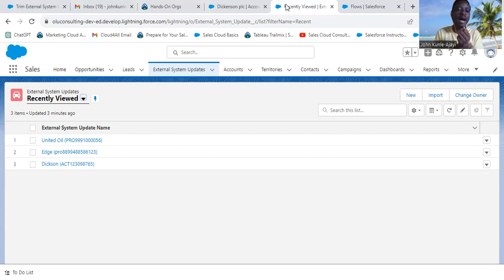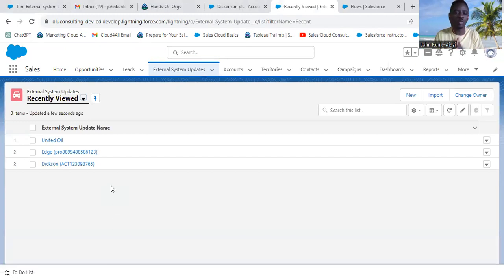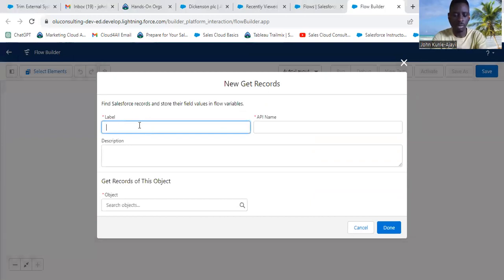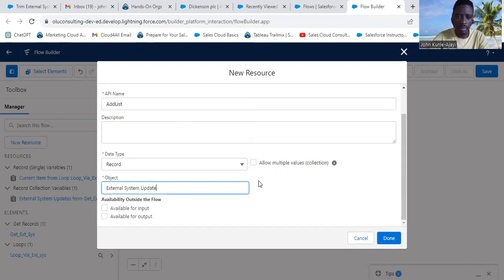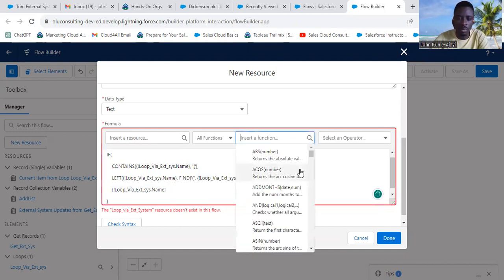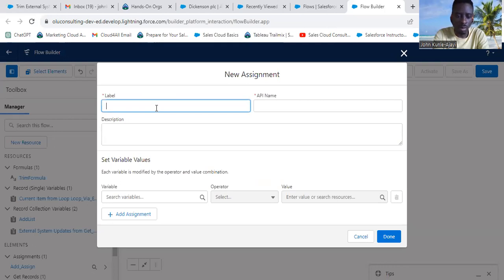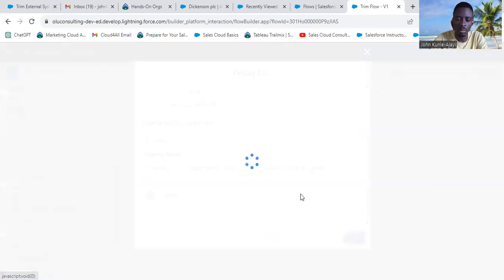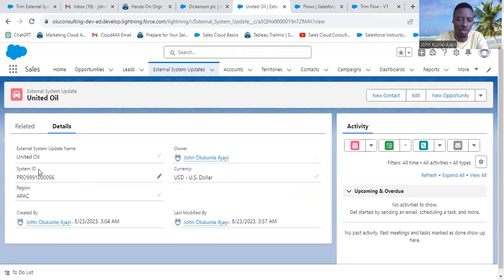Master Salesforce Flow: Learn How to Effortlessly Trim and Delete Field Parts!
"Unleash the Potential of Salesforce Flow: Mastering Field Trimming for Enhanced Efficiency! Delve into the world of Salesforce workflow optimization with our comprehensive tutorial. In this video, we'll guide you through the intricate process of trimming, deleting, and effectively removing specific field values that might be holding back your Salesforce flow.

Are you tired of sifting through unnecessary data? Want to declutter your Salesforce interface? Look no further! Our step-by-step demonstration will empower you to take control of your data, ensuring that your flow operates smoother and faster than ever before.

Join us as we dive deep into the art of field trimming, showing you not only how to eliminate unwanted data intricacies but also how to streamline your overall workflow. Say goodbye to cumbersome processes and hello to a more productive Salesforce experience.

Unlock the hidden potential of your Salesforce flow today - watch our video and become a master of field trimming!"